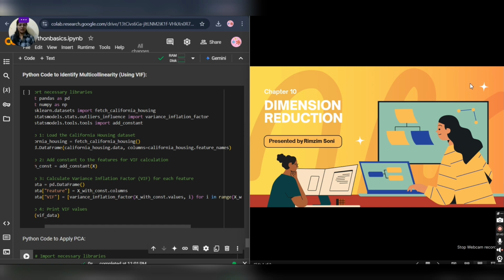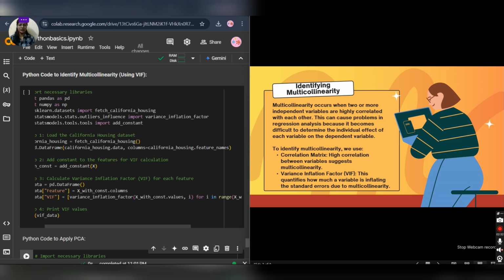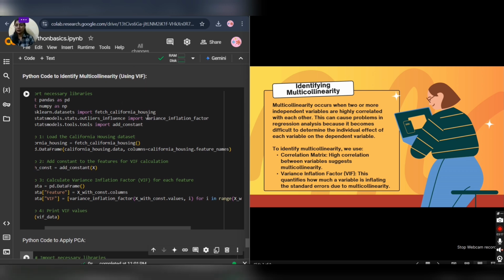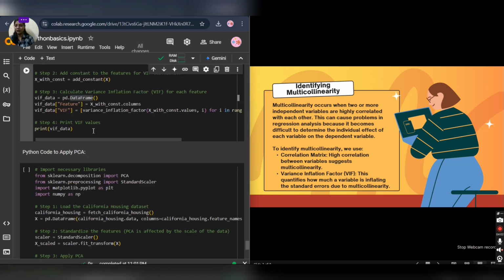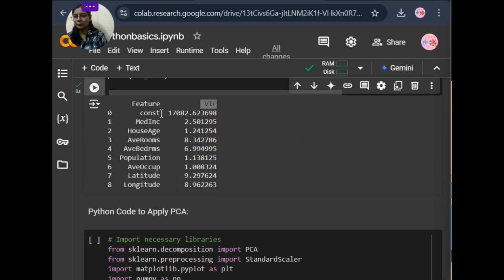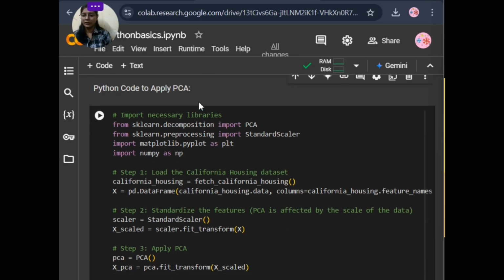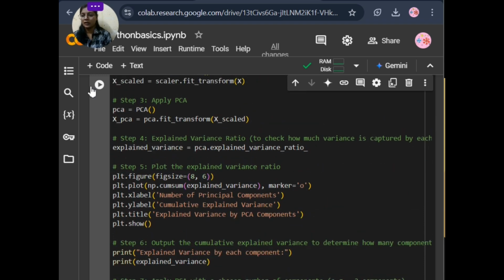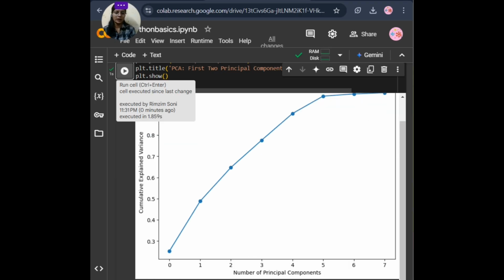Chapter 10- Dimension Reduction| Data Science playlist